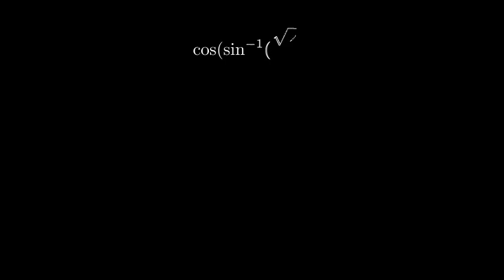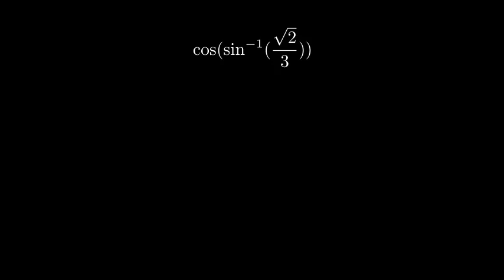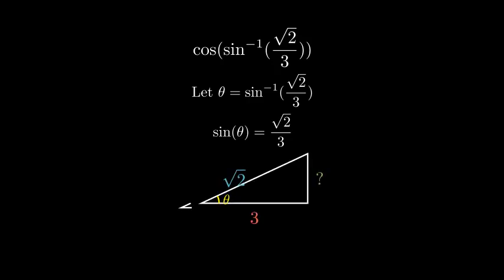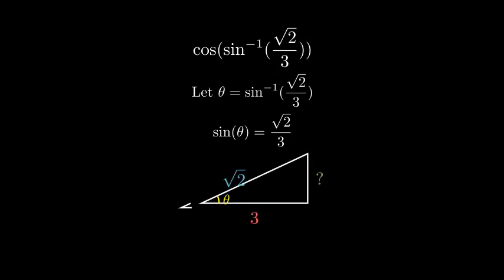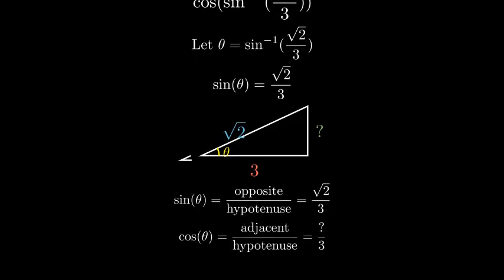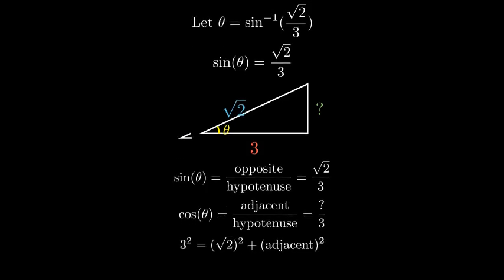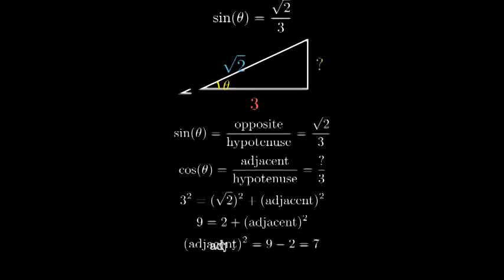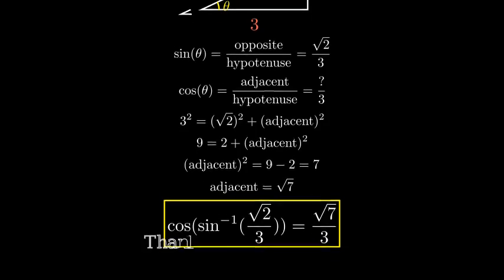cos(sin^-1(sqrt(2)/3))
We are given:

cos(sin^(-1)(√2/3))

To solve this, let's break it down step by step:

Step 1: Let θ = sin^(-1)(√2/3).
This means that sin(θ) = √2/3.

Step 2: We need to find cos(θ). Use the Pythagorean identity:
sin²(θ) + cos²(θ) = 1.

Substitute sin(θ) = √2/3 into the identity:
(√2/3)² + cos²(θ) = 1
2/9 + cos²(θ) = 1.

Step 3: Solve for cos²(θ):
cos²(θ) = 1 - 2/9
cos²(θ) = 9/9 - 2/9
cos²(θ) = 7/9.

Step 4: Take the square root of both sides:
cos(θ) = √(7/9) = √7/3.

Since the inverse sine function, sin^(-1), gives values in the range of [-π/2, π/2] where cosine is positive, we take the positive square root.

Thus, cos(sin^(-1)(√2/3)) = √7/3.